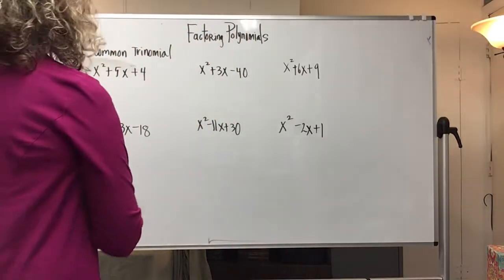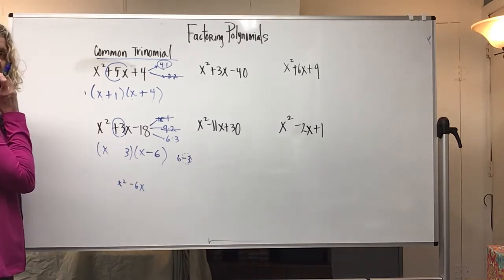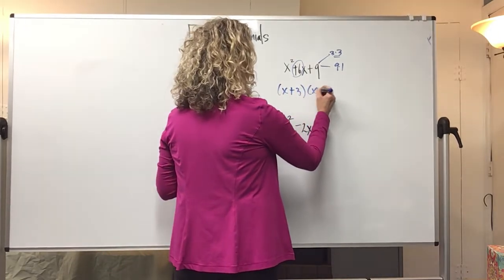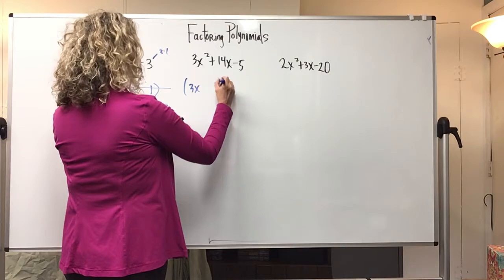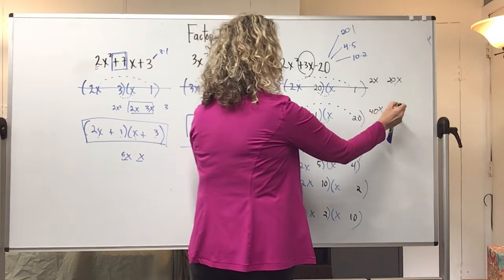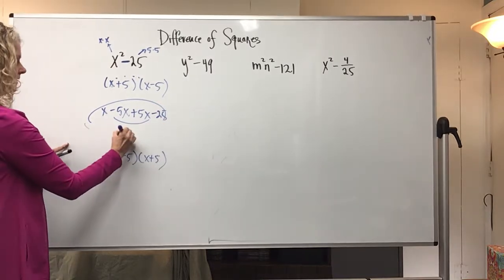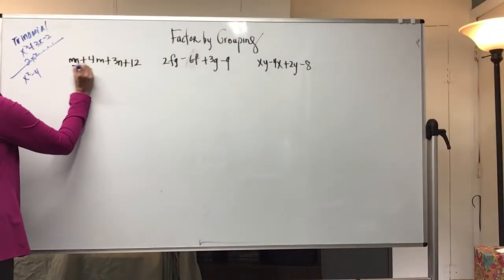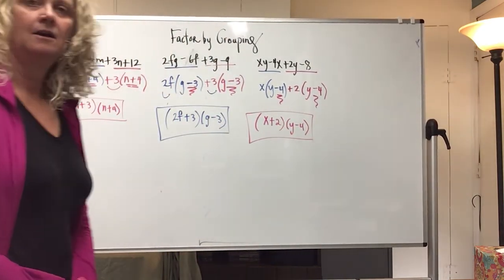Factoring: part 1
Common trinomial, difference of squares, grouping.